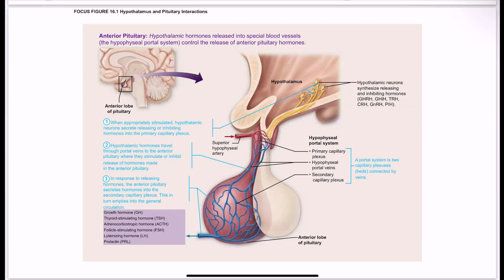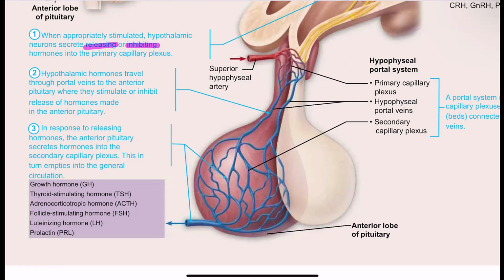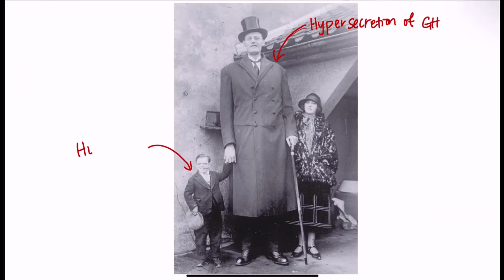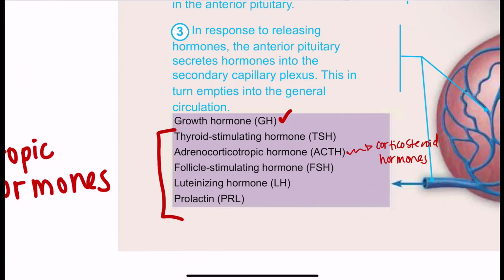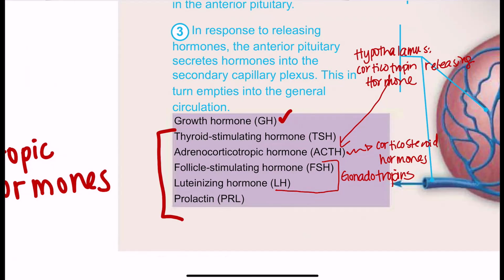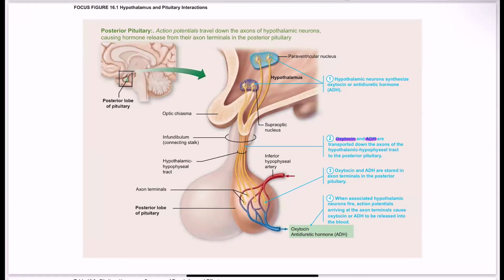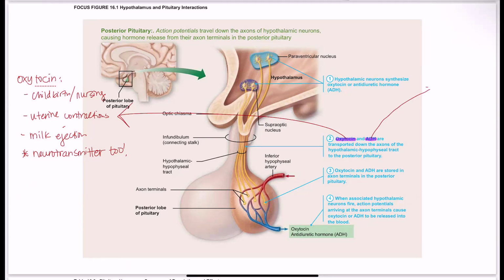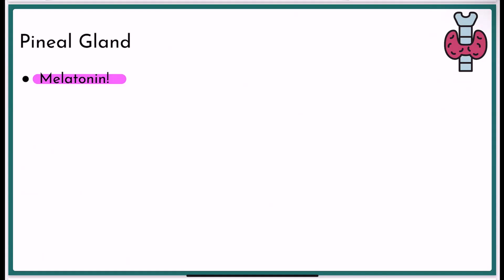Ch 16 Endocrine System, Pt 2 Hypothalamus, Pituitary, & Pineal Glands